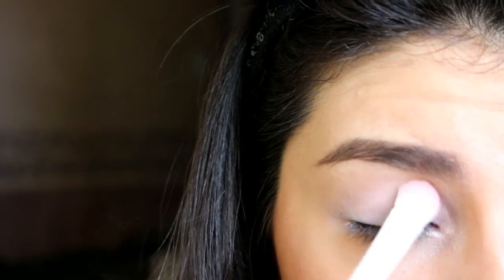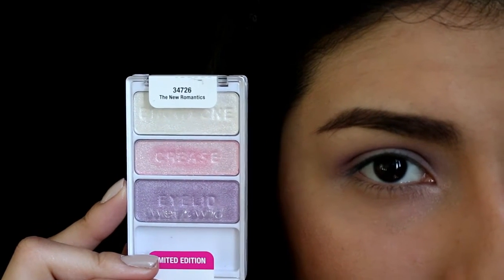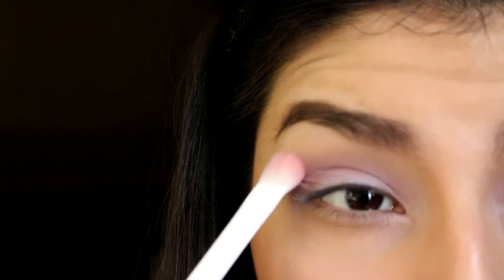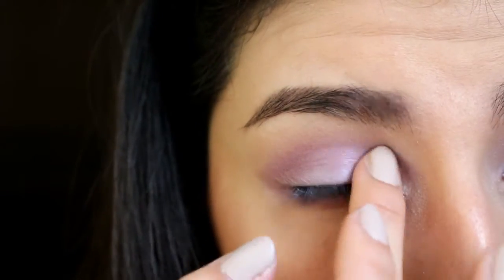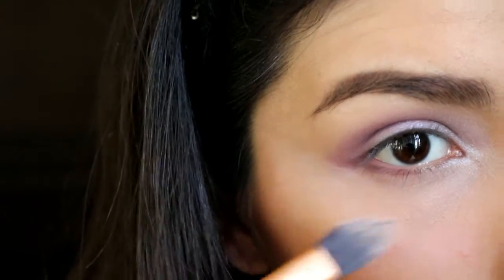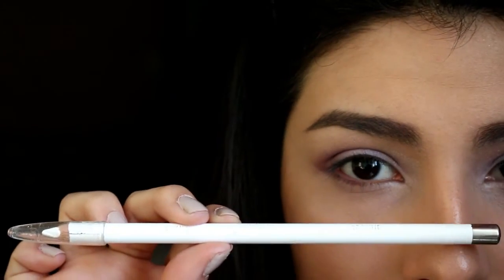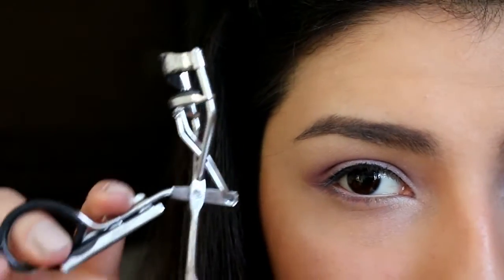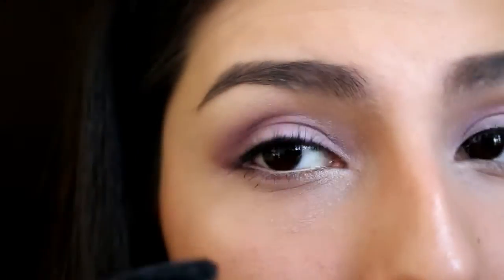Purple Spring Time Eye Look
Play in HD!
Here is a simple purple eye look for you guys. I am using a ton of new products (especially from Wet n' Wild). I am obsessed with the colors! It just feels so perfect for the Spring Time. I hope you guys enjoy it! xx
PRODUCTS USED:
Wet n’ Wild Color Icon Eyeshadow Trio in “To In-Di-O I Go Go”
MAC's Enchanted Eve's Brush Kit / Basic (213SE & 226SE)
Wet n’ Wild “Large Eyeshadow Brush”
MAKEUP REVOLUTION Iconic 3 Redemption Eyeshadow Palette
Wet n’ Wild Color Icon Eyeshadow Trio in “The New Romantics”
e.l.f. Eye Shadow Brush
Maybelline New York Fit Me! Concealer in “15 Fair”
TruBeauty’s Makeup Applicator
RealTechniques “Pointed Foundation Brush” from their Core Collection
Wet n’ Wild UltimateBrow Highlighter
Jordana Classic Eye Pencil in "28 White"
Marc Jacobs Beauty Highliner Gel Eye Crayon Eyeliner in “Blacquer” (I have the bday sample size one)
Wet n' Wild MegaLiner Liquid Eyeliner in Black
Wet n’ Wild Max Fanatic Mascara in “Black Cat”
Beauty 360 Expert Eye Essentials Kit (Eyelash Curler)